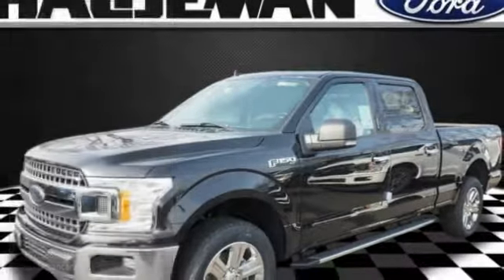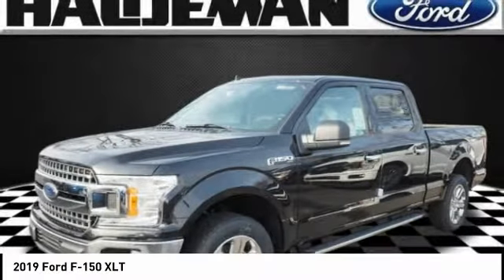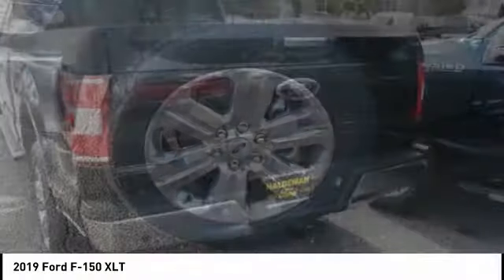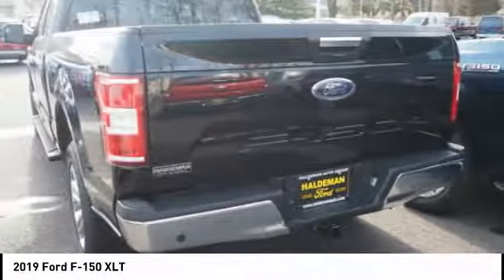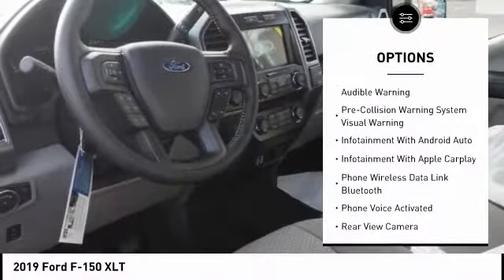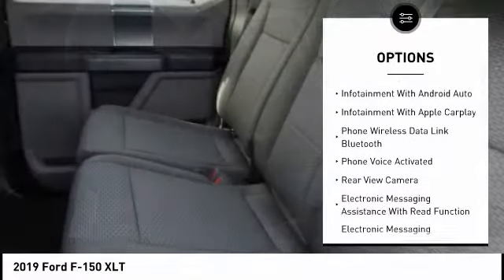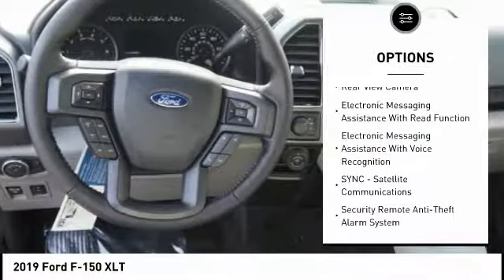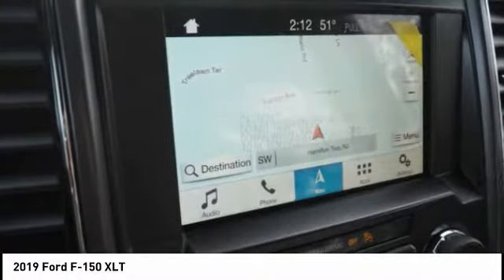2019 Ford F-150 Hamilton NJ 19658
2019 Ford F-150 XLT

Don't miss this 2019 Ford F-150. It's equipped with great features. You'll want to take this  home. Make a great choice today.